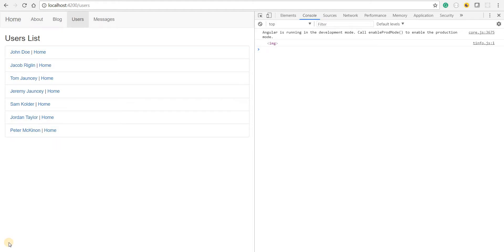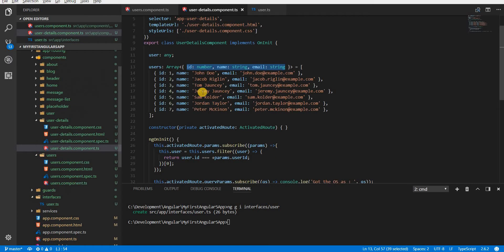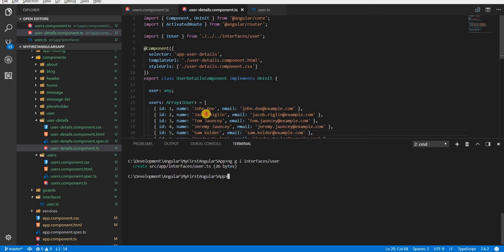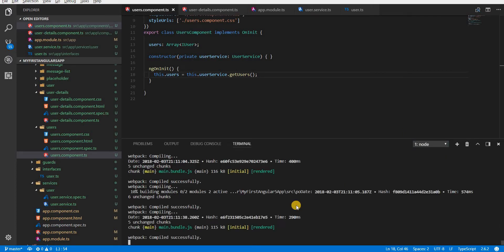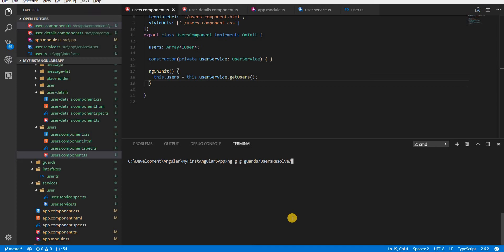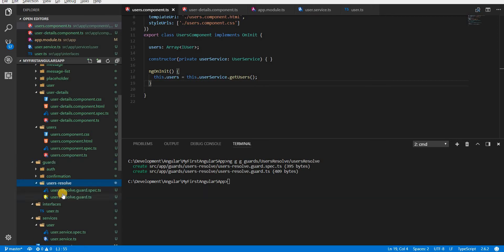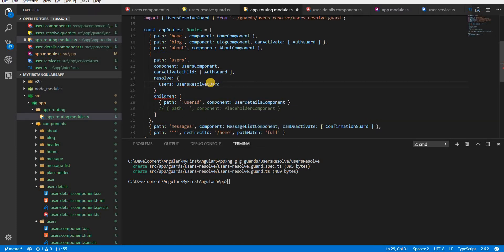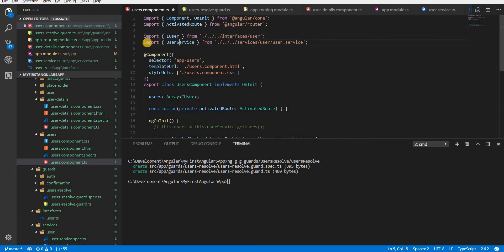Angular Training Part 3 - Resolve Guard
In this video, we discuss resolve and how we can use them to prefetch some data, even before a route is activated.